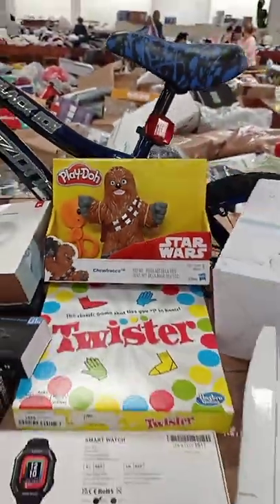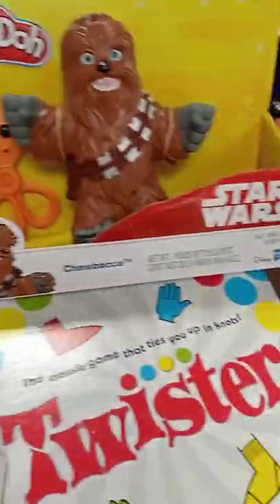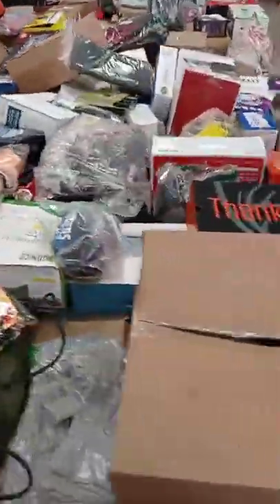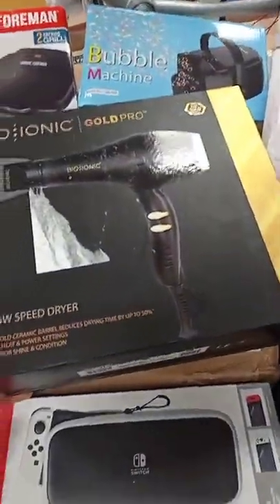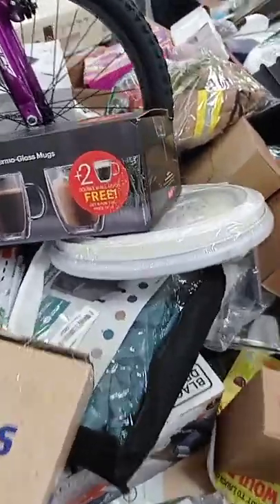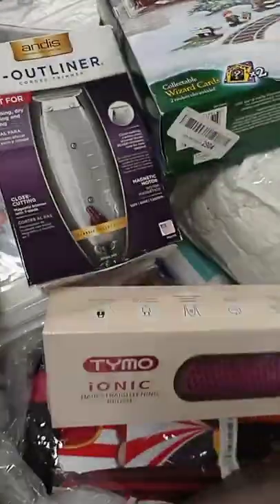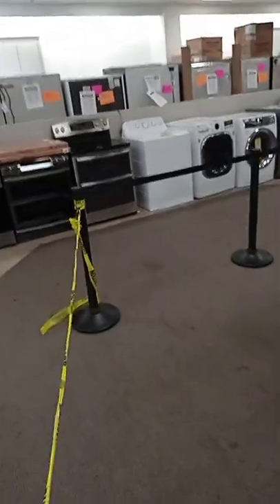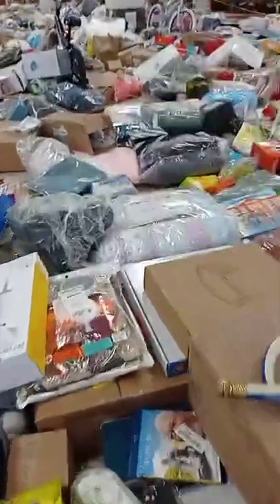1/21 Friday PREVIEW!! Outlet Deals Nola 8400 W JUDGE PEREZ DR CHALMETTE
I visual of products for sale on our $10 TABLES for FRIDAY 1/21